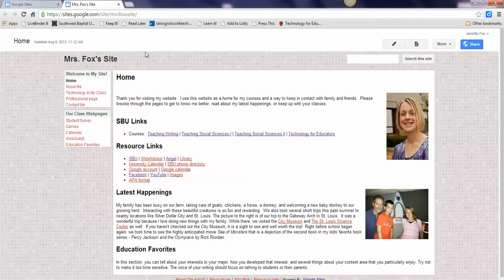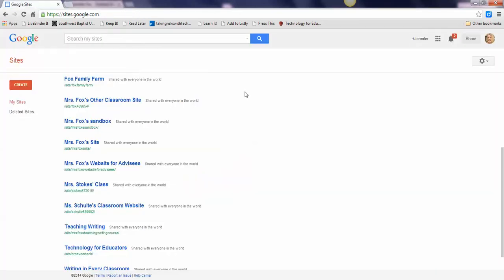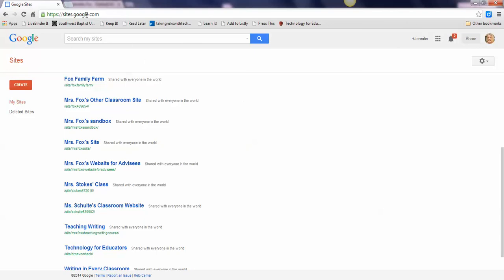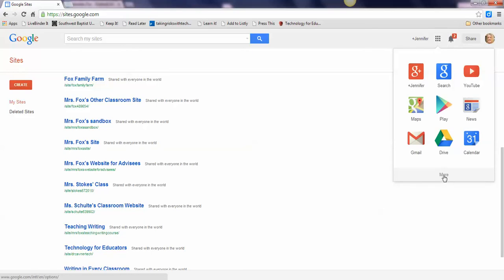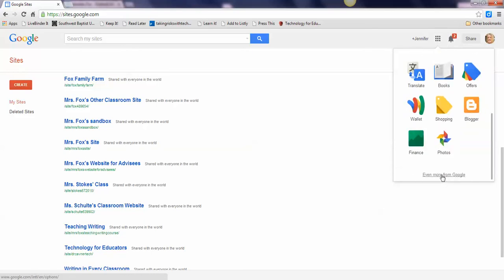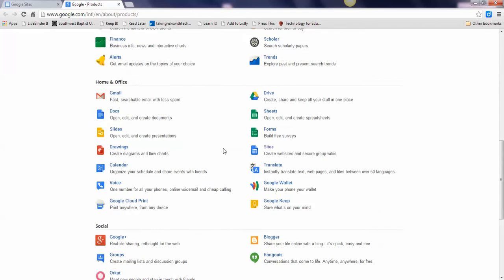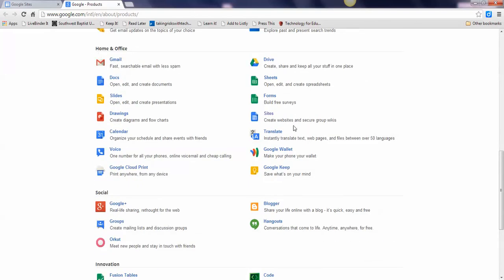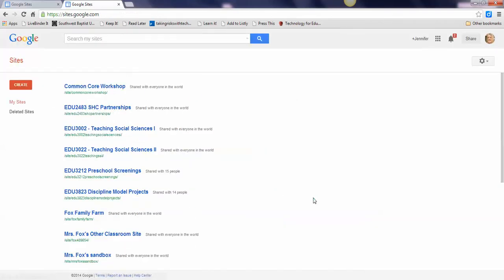How to find your Google Site